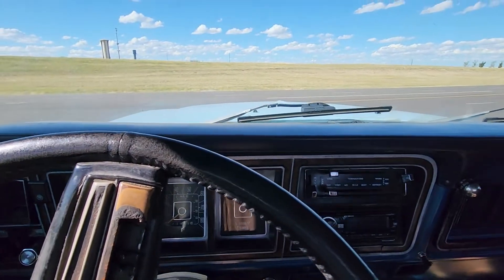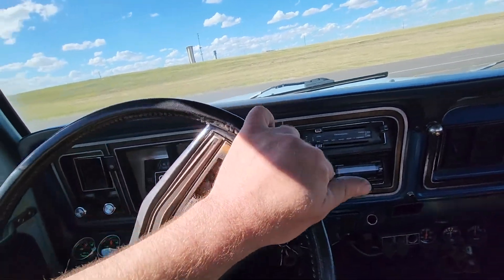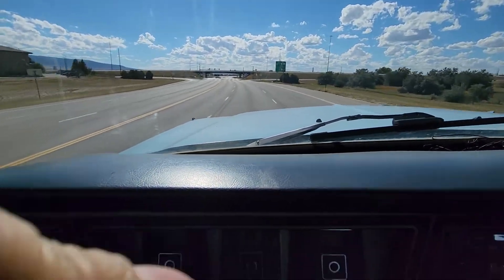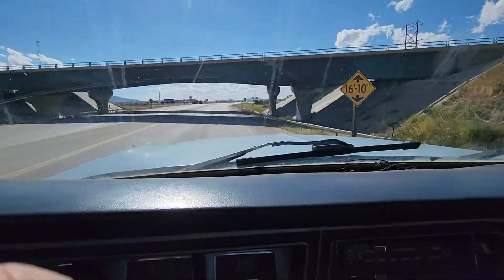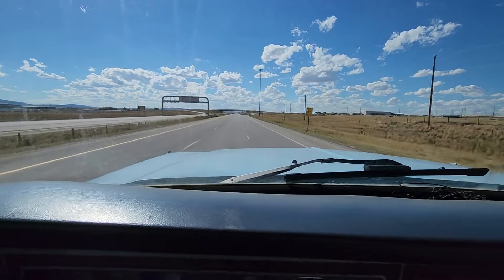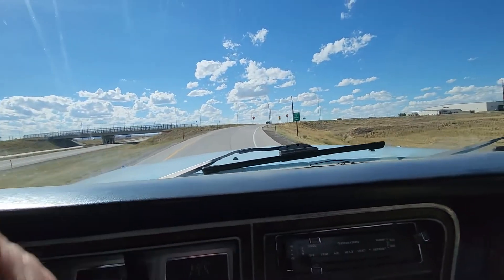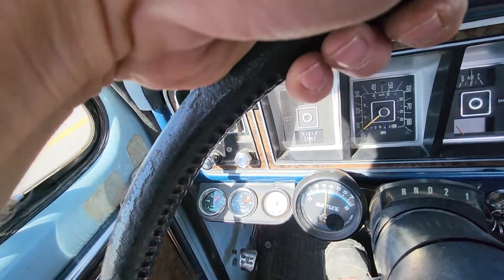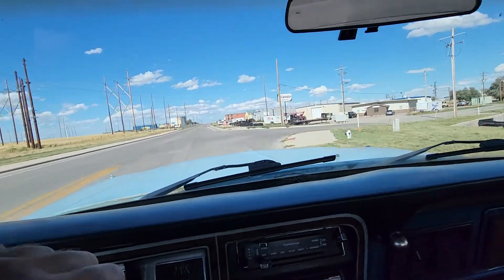460 EFI Guys: Mark's 1978 bronco 460 EFI swap. Testing stand alone harness and ecu